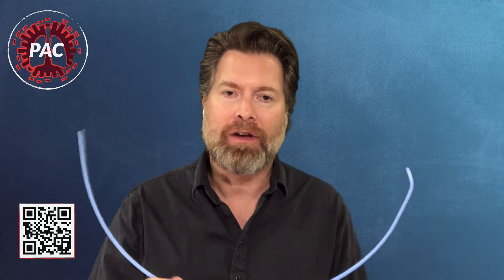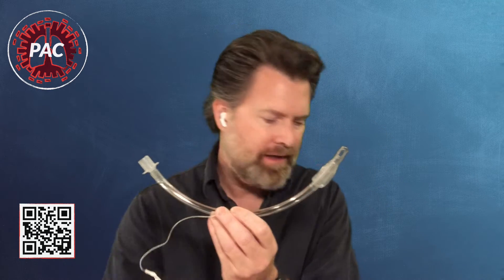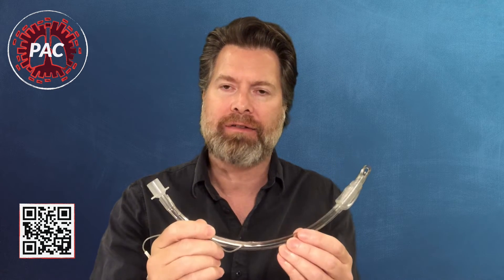Are Tube Introducers the Chocolate & Peanut Butter of Airway?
Why should you even care about integrating tube introducers or bougies into your training and included them as part of your airway training? Bougies have unique characteristics that make them a valuable tracheal access device and can improve your intubation success. We break down some of the reasons here.